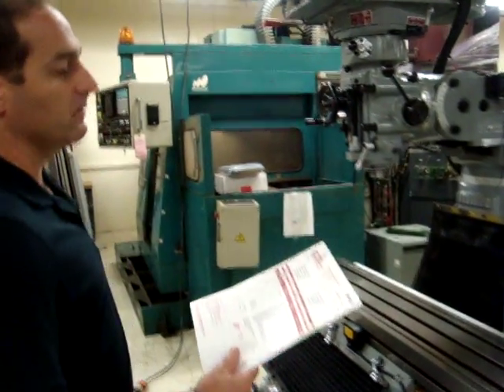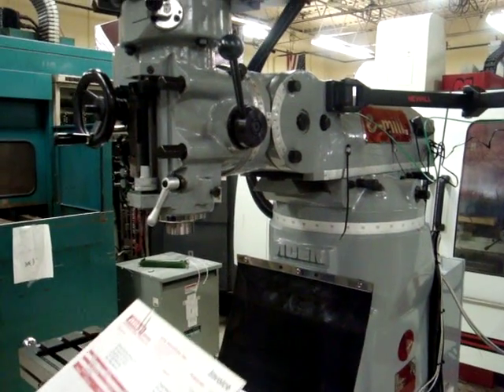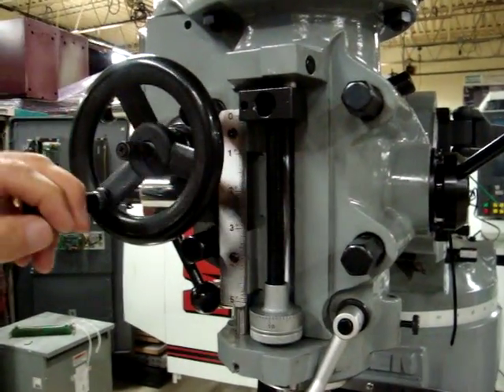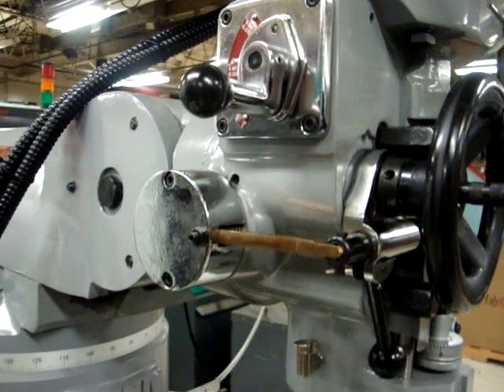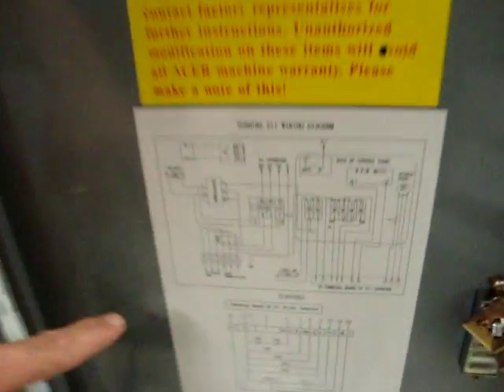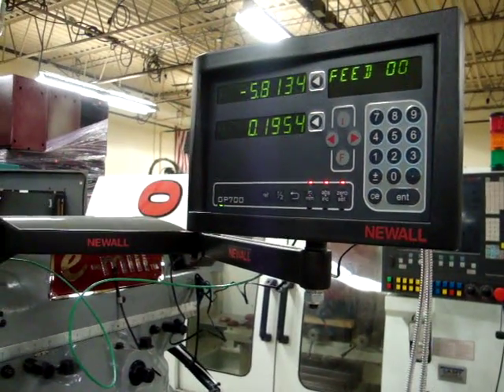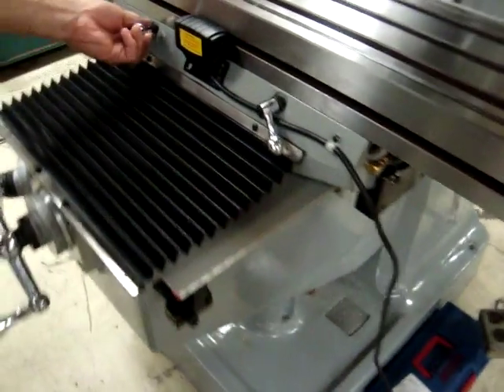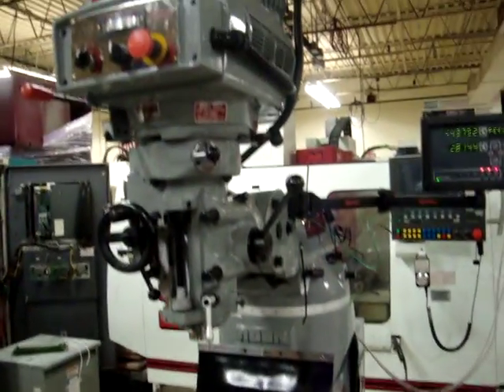ACER E-MILL 3VSII VERTICAL MILL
WITH NEWALL DRO (2 AXIS 12" x 30" TRAVEL 0.0002" SCALE)

AND "A CLASS" LONGITUDINAL POWER FEED& PRE INSTALLATION AT ACER WAREHOUSE

3 HP INVERTER MOTOR

9" x 49" STANDARD TABLE

TOSHIBA INVERTER CONTROL W/VARIABLE SPEEDS

PRECISION GRINDING HEAD HOUSING: ELECTRIC BRAKE

PRECISION SPINDLE W/ ABEC-7 BEARINGS

CHROME PLATED & PRECISIONGROUND SPINDLE QUILL

PRECISION X, Y AXES & KNEE BY HARDENED & GROUND DOVETAIL WAYS TO HRC 52 degrees

RIGID MECHANITE GA-50 CASTING: ONE SHOT LUBRICATOR

SPECIFICATIONS:

Table 9" x 49"

Longitudinal Travel 34"

Cross Travel 12"

Ram Traverse 12"

Vertical Traverse. 16"

Quill Travel 5"

Quill Power Rate. 0.0015" 0.003", 0.006" / Rev

Spindle Taper. R-8